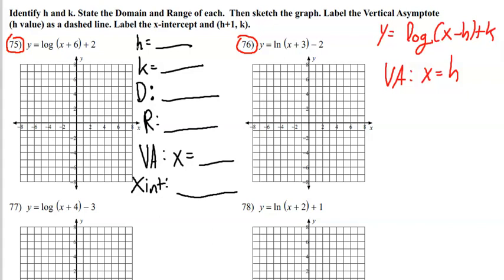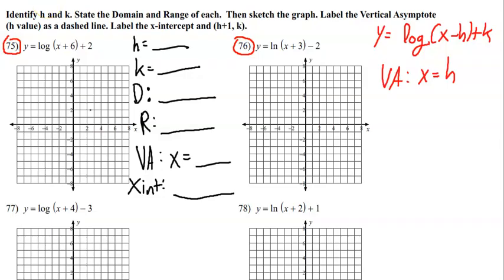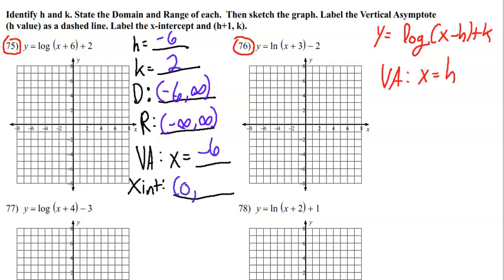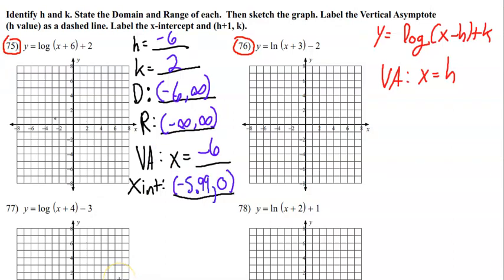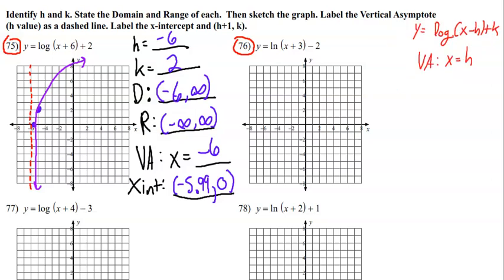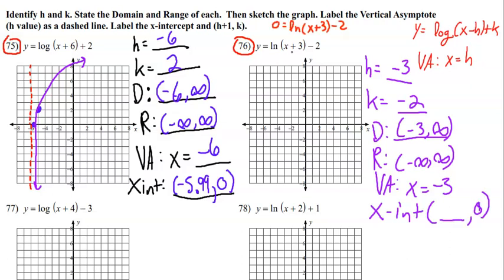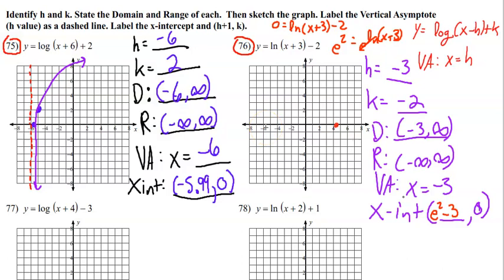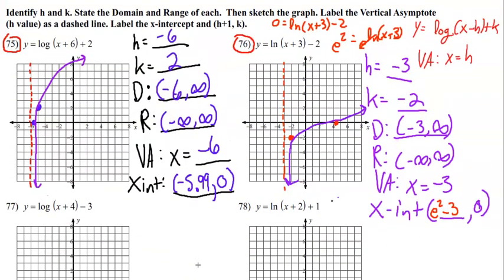10.08 Characteristics of Logs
Identifying key attributes of logarithmic functions.